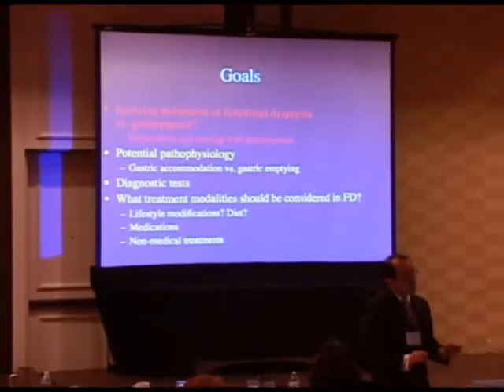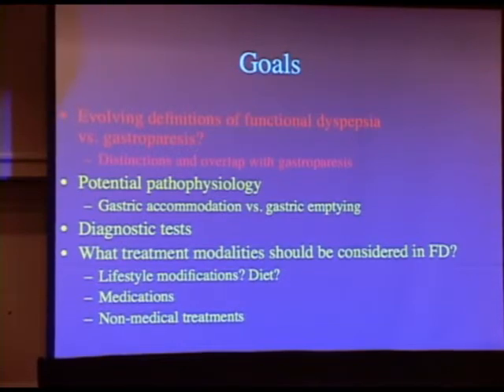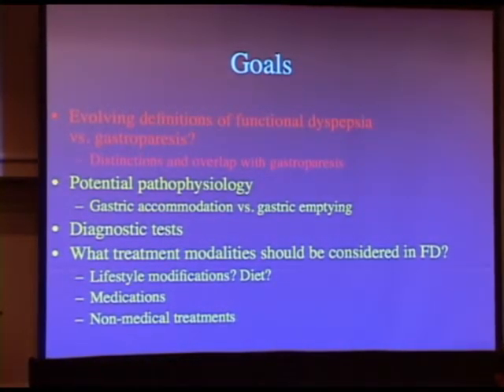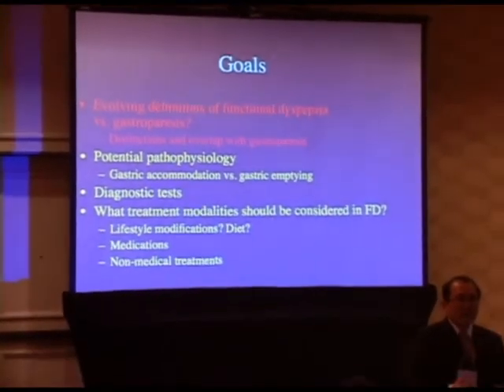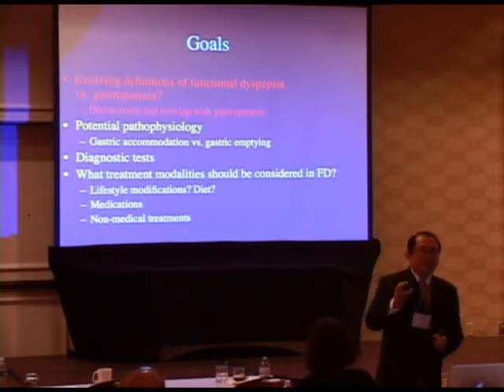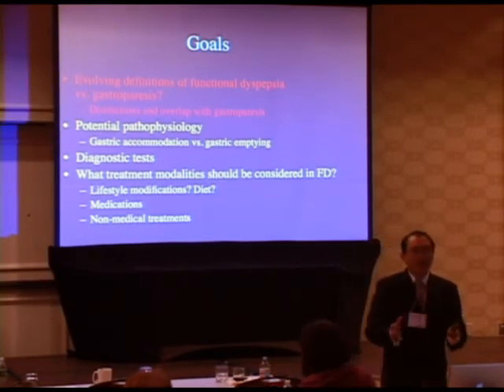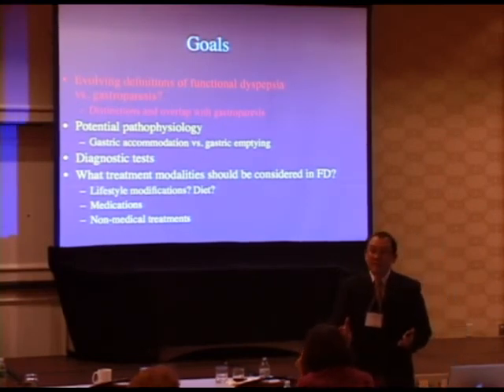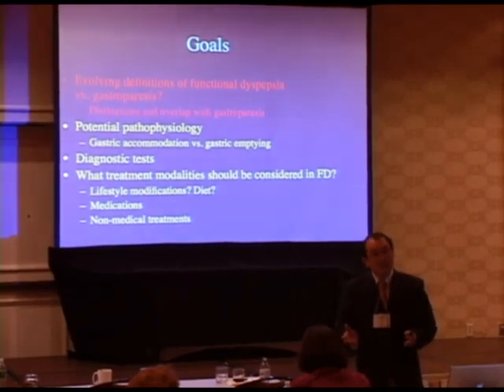Emerging Concepts in Functional Dyspepsia and Gastroparesis - Hiroshi Mashimo, MD, PhD